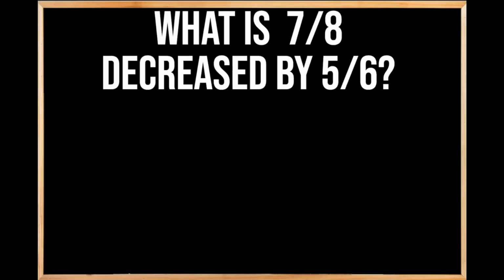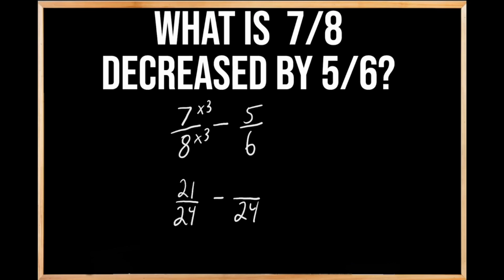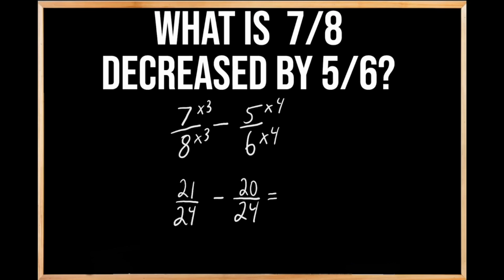Can You Solve This Fraction Subtraction Problem?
This problem will involve subtracting fractions with unlike denominators.

If you need a refresher on subtracting fractions with unlike denominators check out: